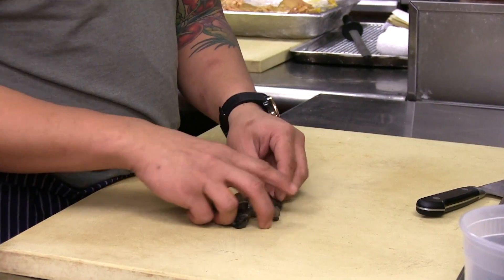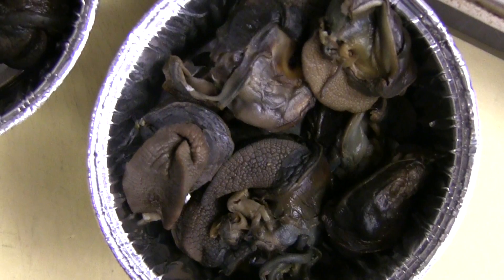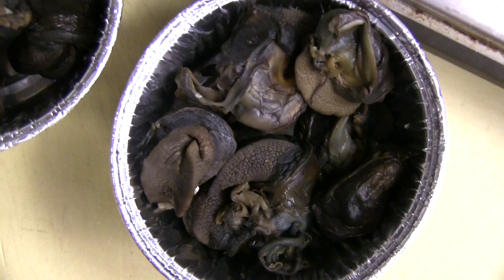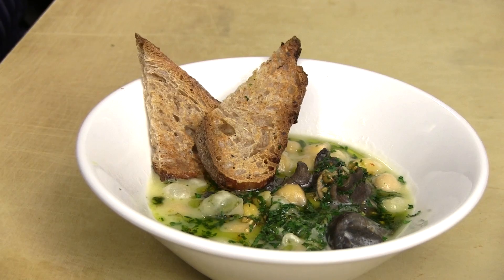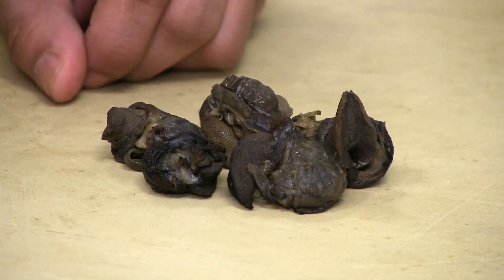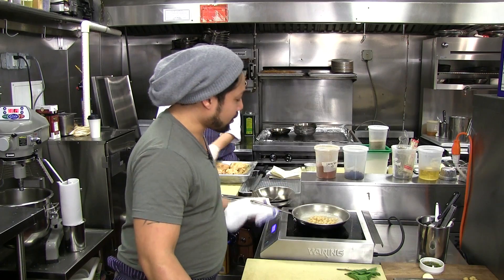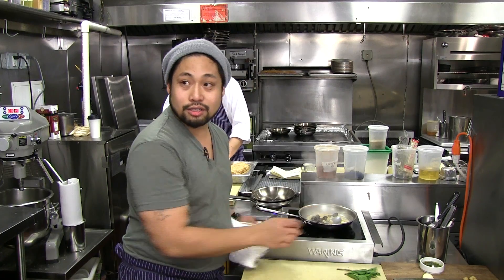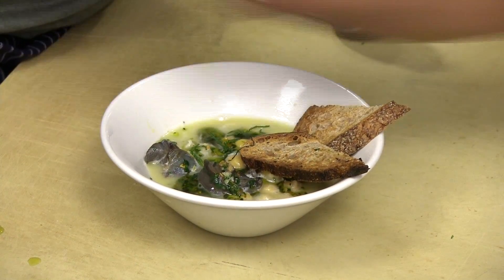Snails at Home | Potluck Video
We go to Telepan Local to learn how to make escargot, or snails, at home